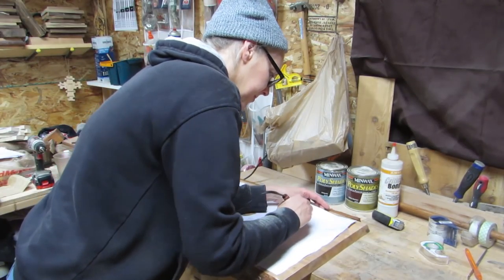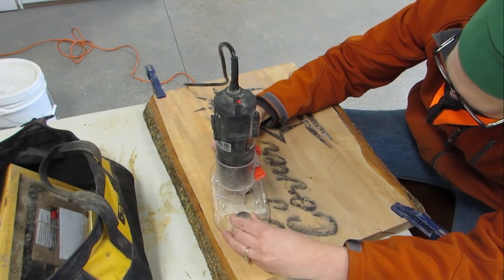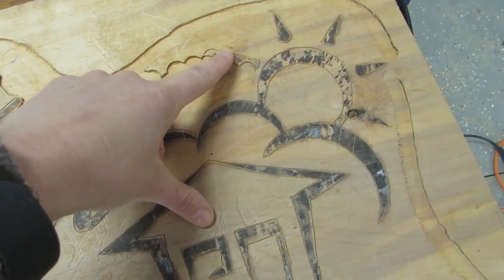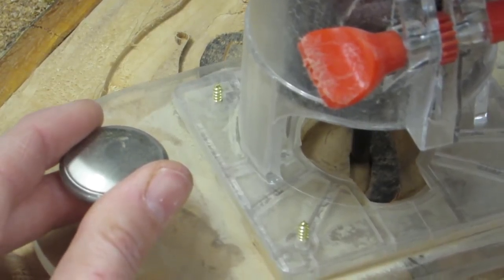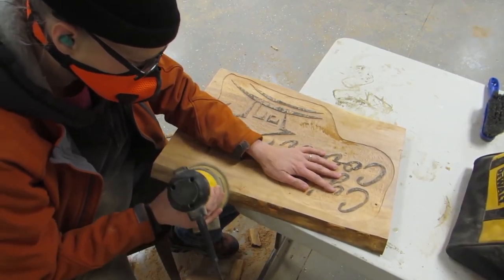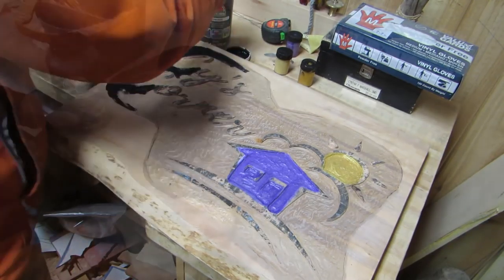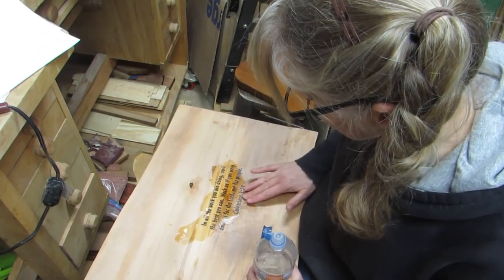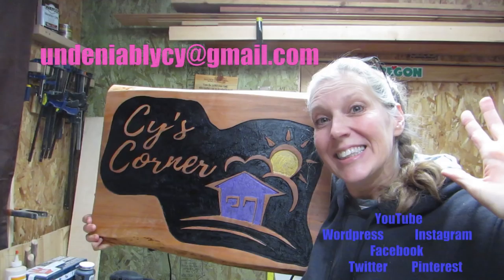New Cy's Corner Sign!!!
We had some cut offs from the Red Alder table we made so I thought it would be cool to make a new Cy’s Corner sign. So I transferred my logo to the wood and then routered around everything with the profile bit. Then I removed the bulk with a straight bit and painted the house, sun, and background. I put a verse on the back, and I need to put this verse on a plaque in my shop because it is really a goal to work the best I can on projects. I sanded it all up and sprayed everything with a glossy clear acrylic.

Colossians 3:23 (NCV)  In all the work you are doing, work the best you can. Work as if you were doing it for the Lord, not for people.

Cy’s Corner Theme songs by My Torn Genes

Cy’s Corner
Newport, Oregon
97365